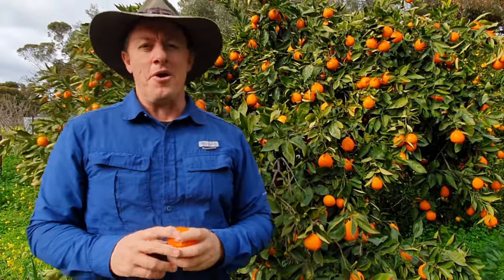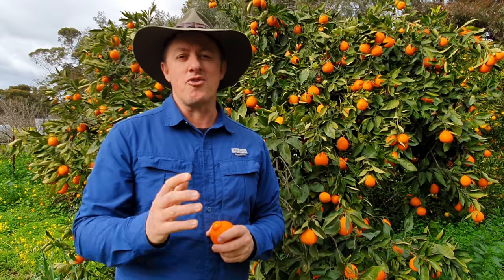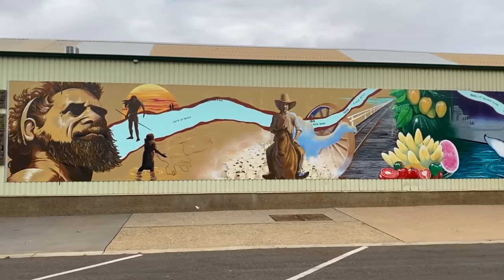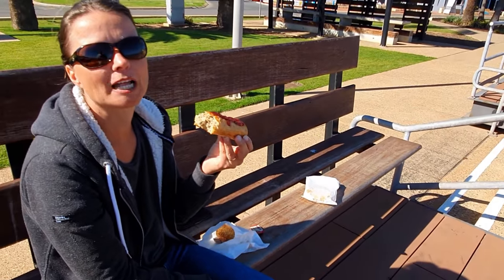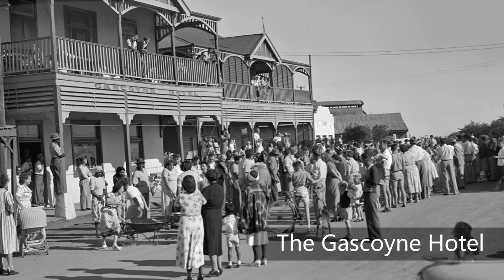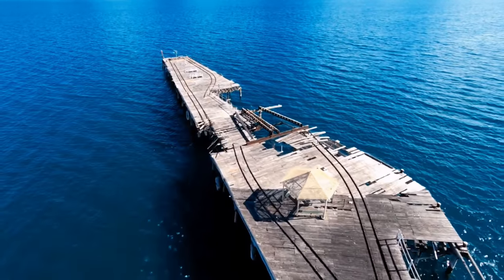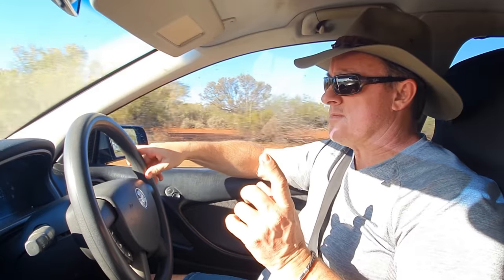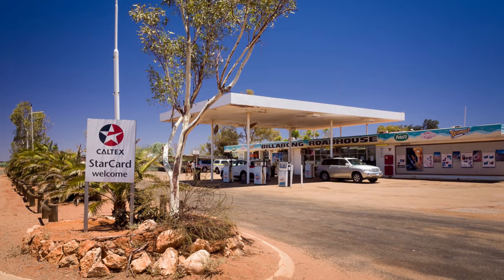Experience Carnarvon & the Gascoyne Region | Quobba Blow Holes | Red Bluff | Mount Augustus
Episode 14. We make our way up the Coral Coast to Carnarvon and find out about the amazing history of this town and why it has now become the food bowl of WA. We explore the real outback of Western Australia Gascoyne region from Kennedy Ranges to Mount Augustus which is the biggest single rock formation in the world and is two and a half times the size of Uluru. We are amazed at one the most rugged yet spectacular coastlines in Australia at Quobba. From watching the power of the Indian ocean at work at the Quobba blow holes to the Beauty of Red Bluff and its surf. The Bluff is an iconic left point break which draws world class surfers from all around the globe who come to surf here.

Our videos available in over 120 Language Subtitles

TIMESTAMPS:
0:00 Carnarvon & the Gascoyne Region
1:56 FDA Intro
2:18 Mount Augustus & Kennedy Ranges
2:38 Carnarvon, Western Australia
4:06 History of Carnarvon
5:11 Wildlife hit by cars and trucks
5:54 Travel Tip
6:57 Quobba Station
7:40 Quobba Blowholes
8:06 Rock Fishing Quobba Coastline
8:20 Red Bluff